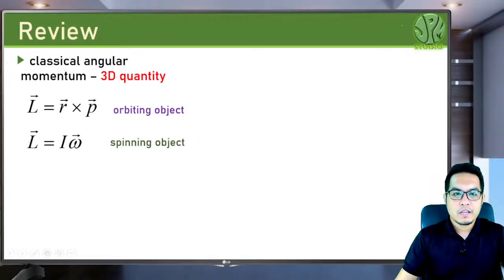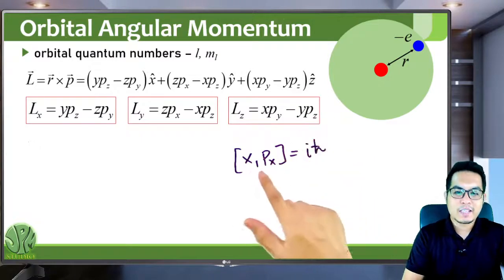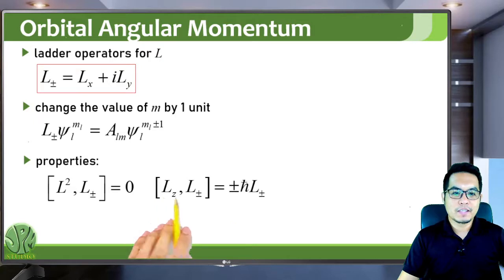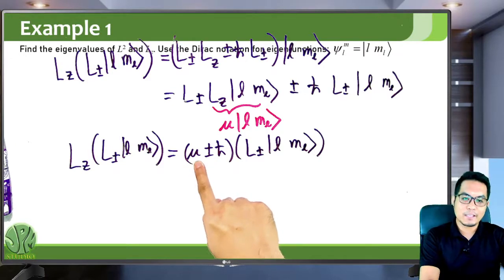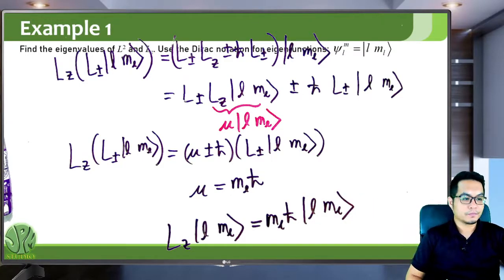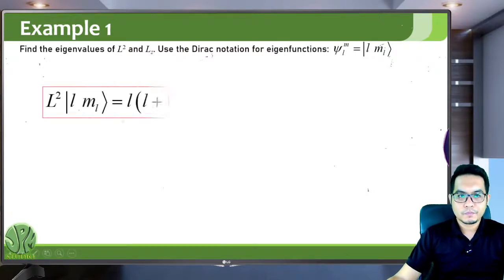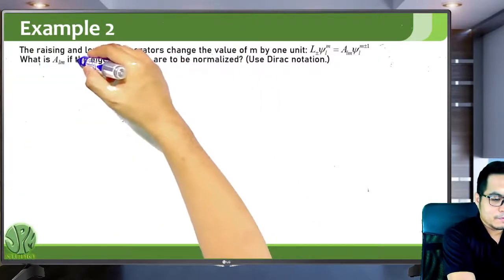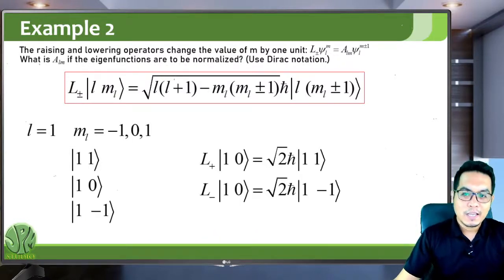Quantum Mechanics | Lesson 4.2 | Quantum Orbital Angular Momentum